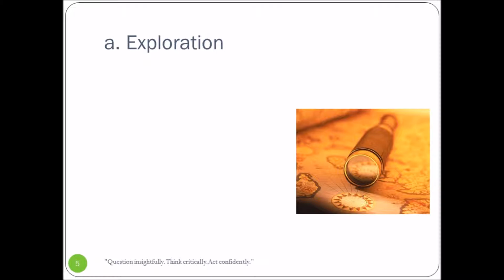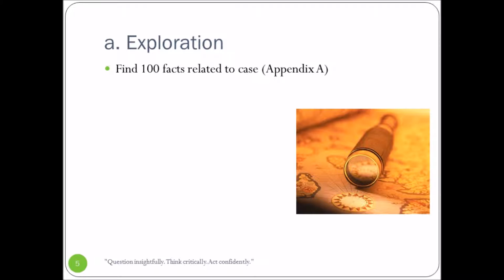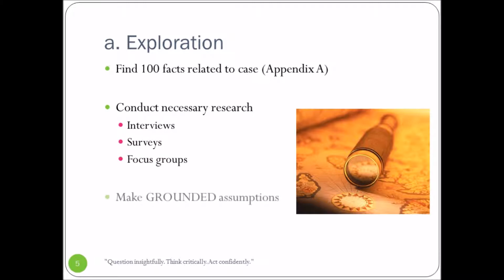Dr. So What's Guide to Case Studies - Part 1